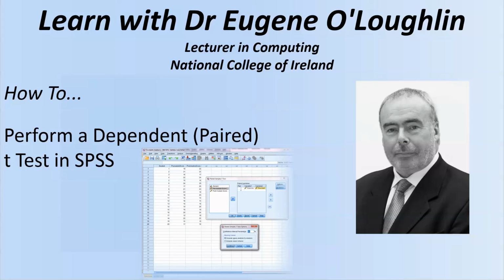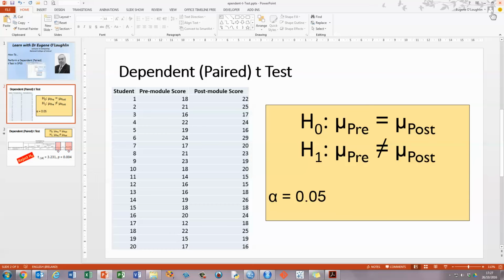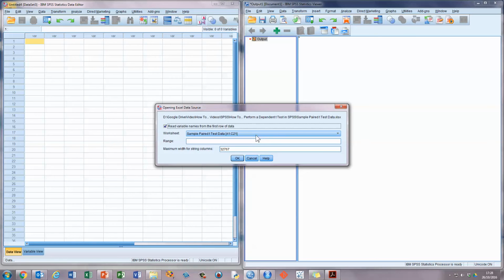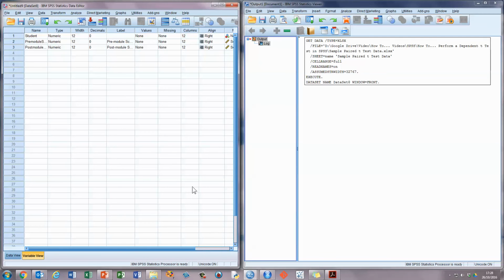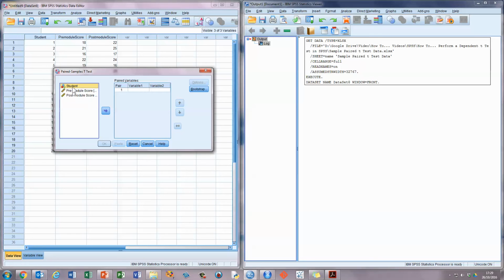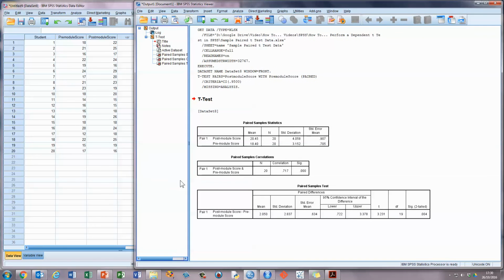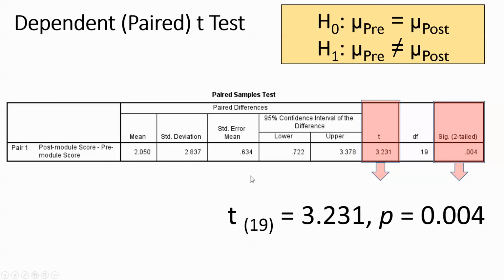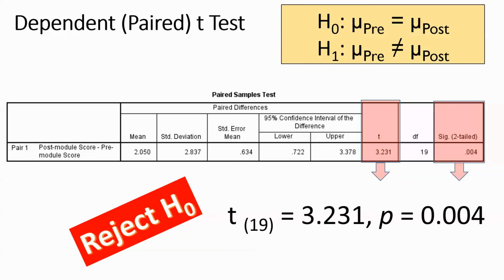How To... Perform a Dependent (Paired) t-Test in SPSS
Use SPSS to compare the means of two paired samples to test for a statistically significant difference. In this video you will also learn how to check and format your data before running the test.